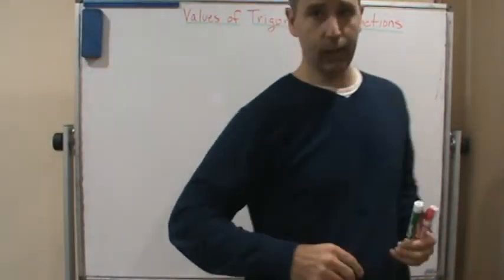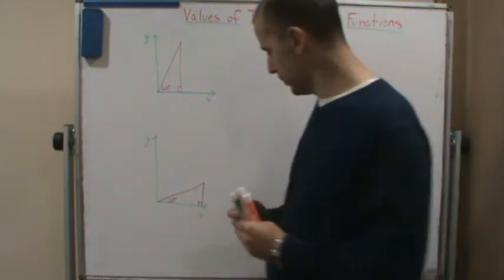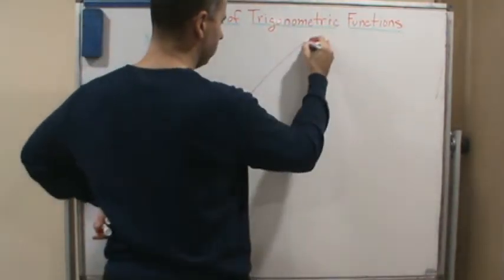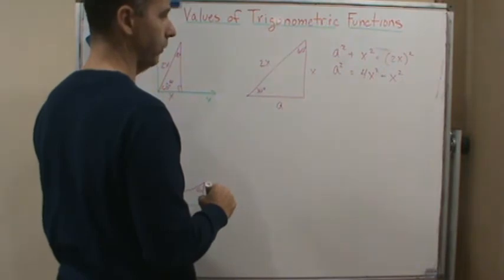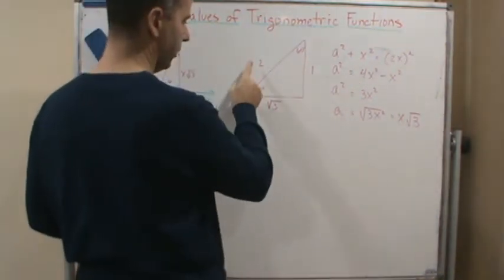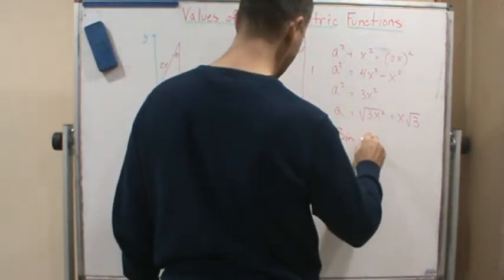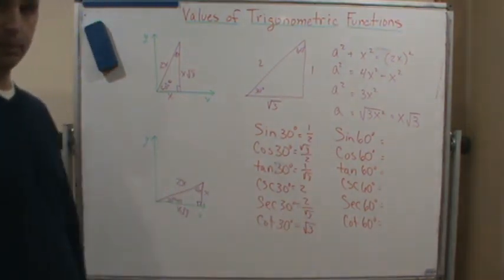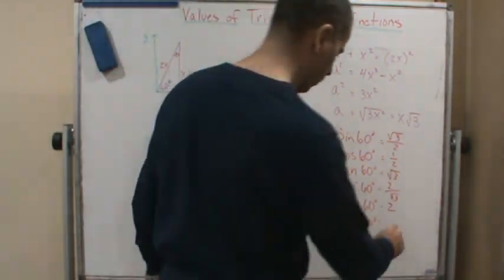Technical Math Values of the Trigonometric Functions 30 60 90 Triangles